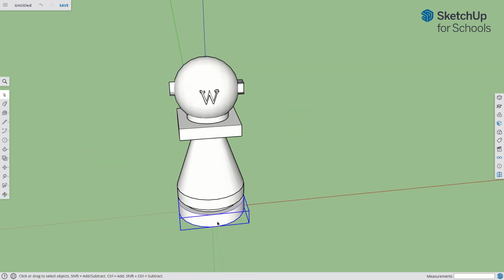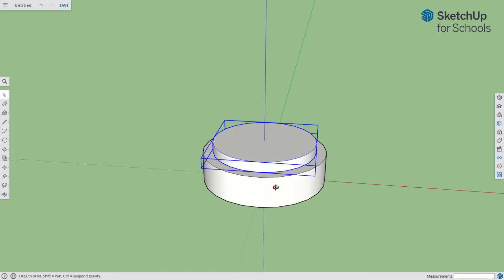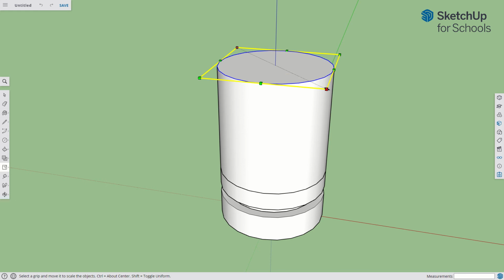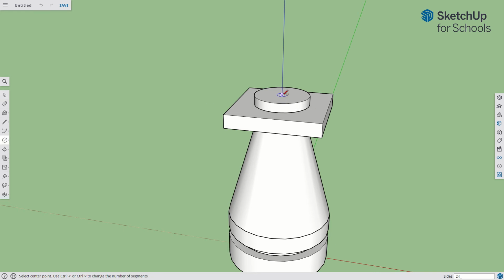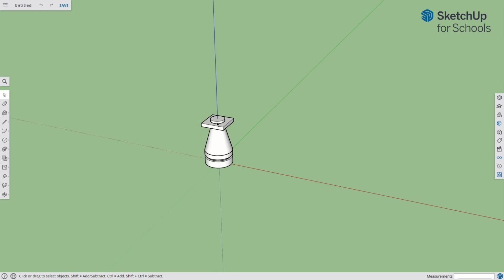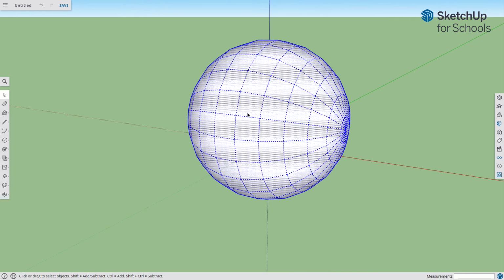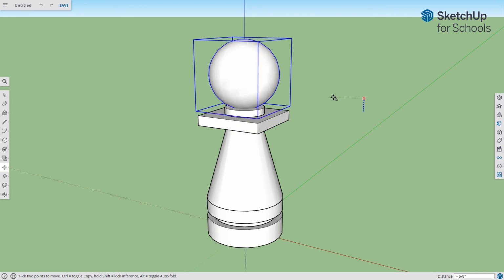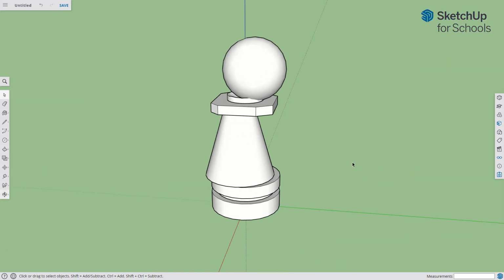Making a Sketchup Ornament (Unedited)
How to use Sketchup to create a round (ish) object such as a Christmas tree ornament, chess piece, or... whatever.

New skills:
Cylinders, cones and spheres
Scaling an object
Using control key to select center point reference
Forcing an axis using the arrow keys